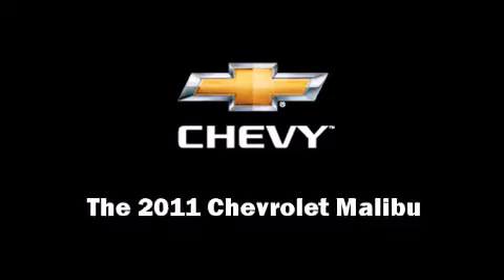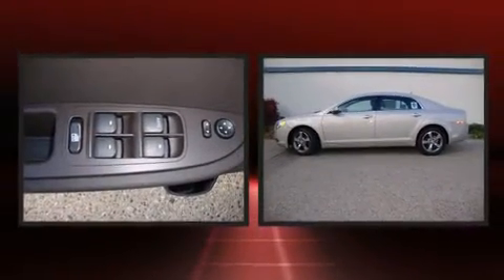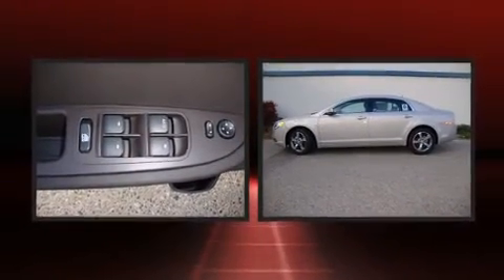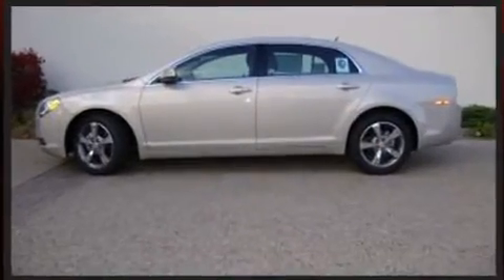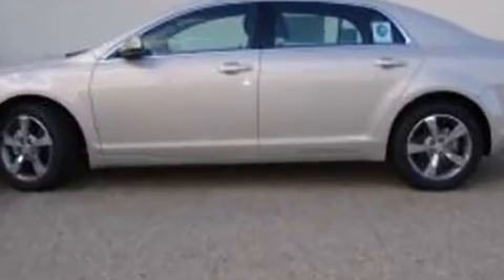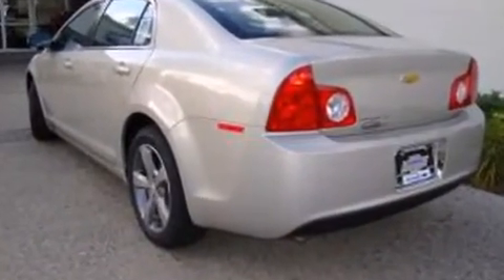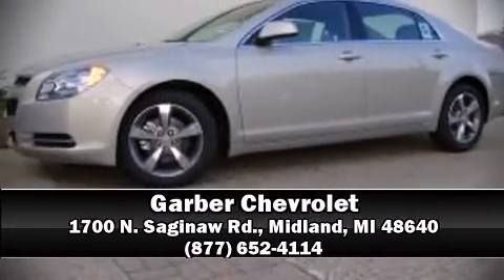2011 Chevrolet Malibu LT w/1LT Sedan in Midland, MI 48640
Garber Chevrolet
1700 N. Saginaw Rd.

Discerning drivers will appreciate the 2011 Chevrolet Malibu. It features an automatic transmission, front-wheel drive, and a 2.4 liter 4 cylinder engine. This model accommodates 5 passengers comfortably, and provides features such as: OnStar enabled, StabiliTrak Electronic Stability Control System, XM Satellite Radio, remote keyless entry, available TAPshift manual shift control, available Bluetooth Wireless Technology, and 1-touch window functionality. Premium sound drives 6 speakers, providing you and your passengers a sensational audio experience. Passengers are protected by various safety and security features, including: head curtain airbags, front SIDE impact airbags, traction control, brake assist, a panic alarm, OnStar, and 4 wheel disc brakes with ABS. This car was designed with safety in mind, allowing you to drive with even greater assurance. Our sales reps are knowledgeable and professional. We'd be happy to answer any questions that you may have.